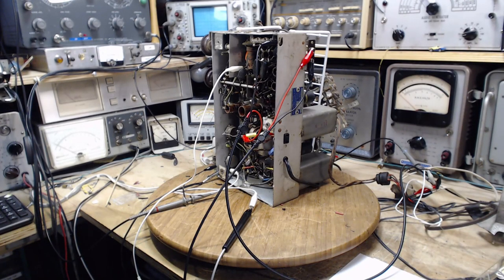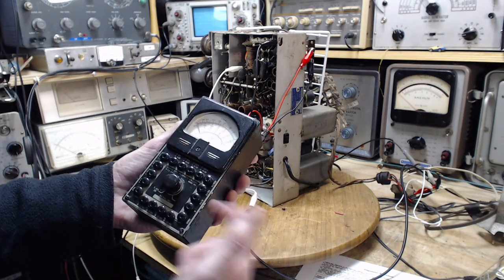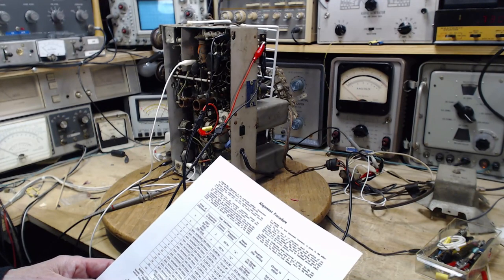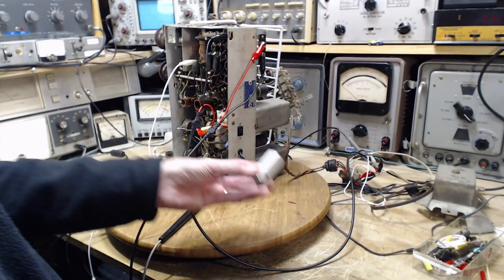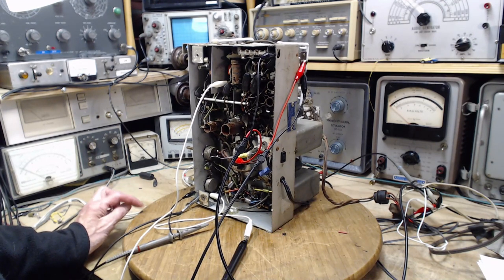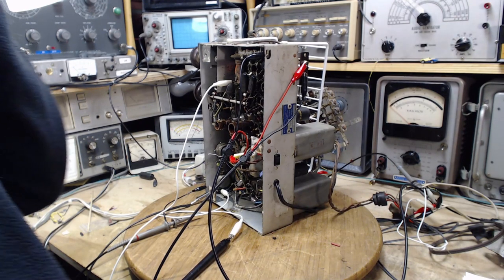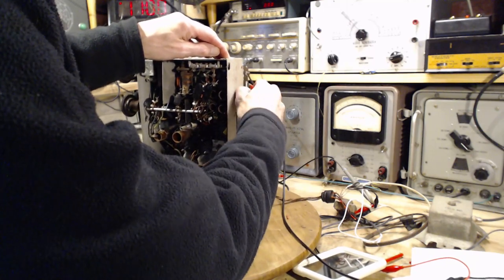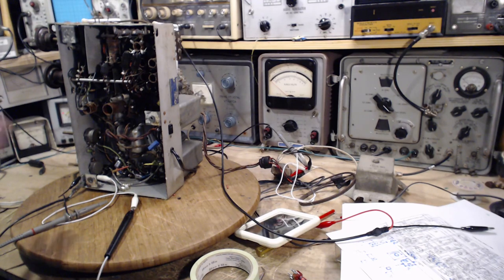RCA Victor A38 Shortwave Tube Radio Video #7 - Intermediate Stage Alignment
Now is a good time to begin working through the alignment procedures.